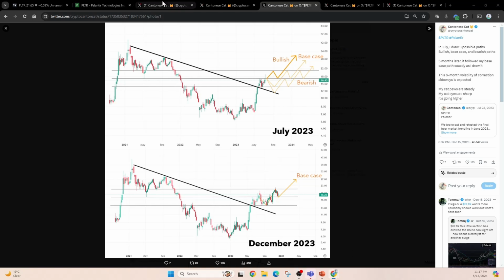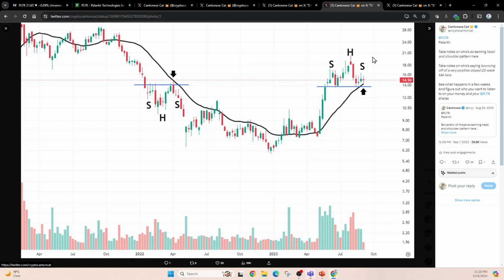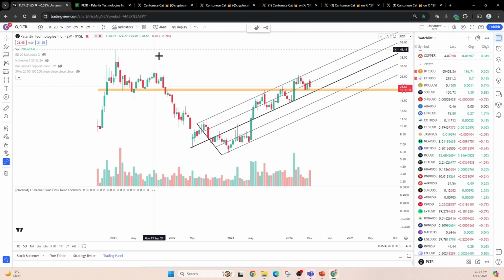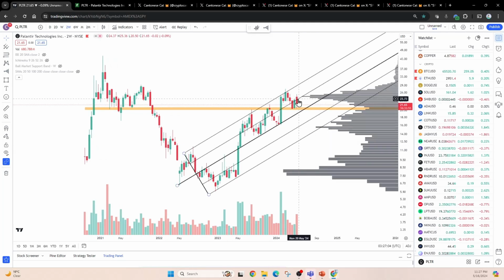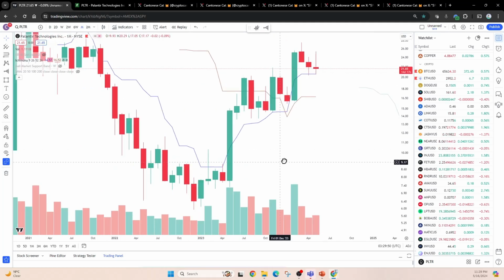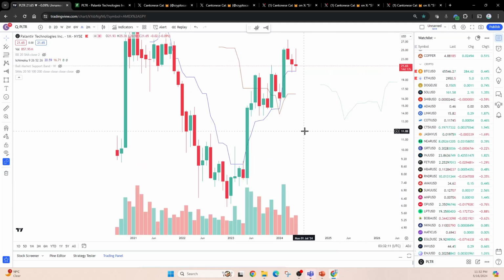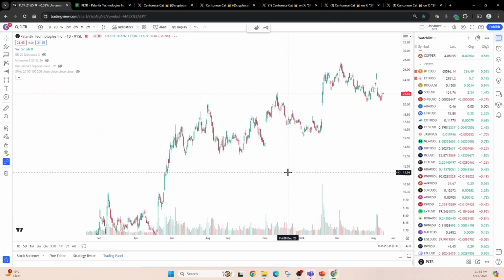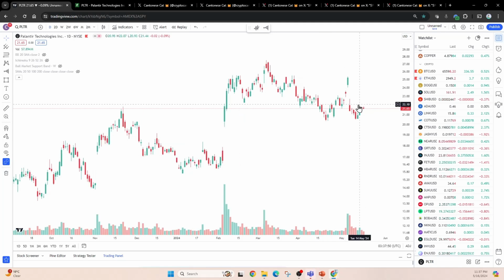Palantir $PLTR: Past and future predictions